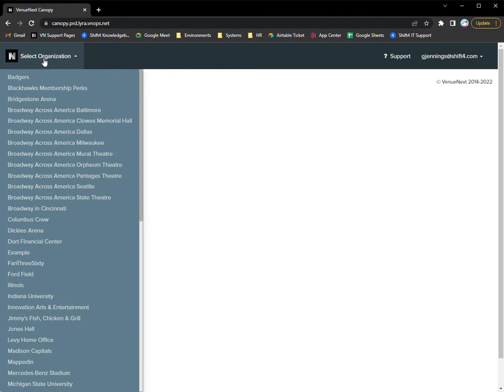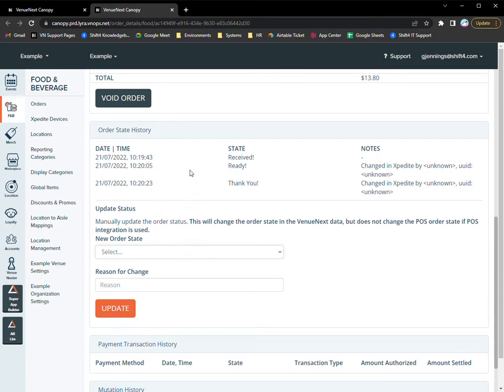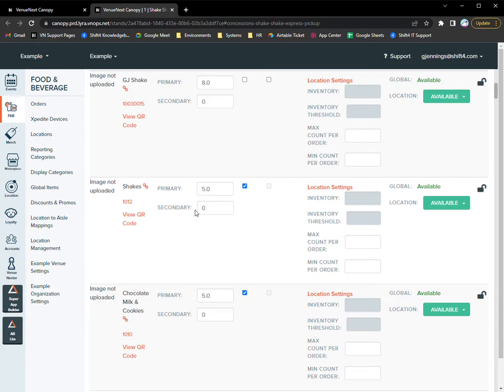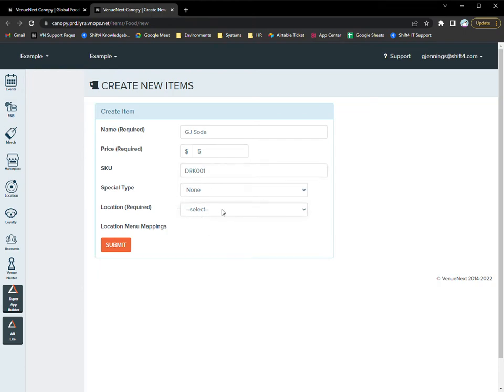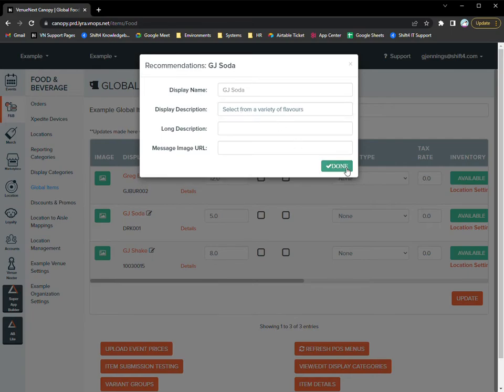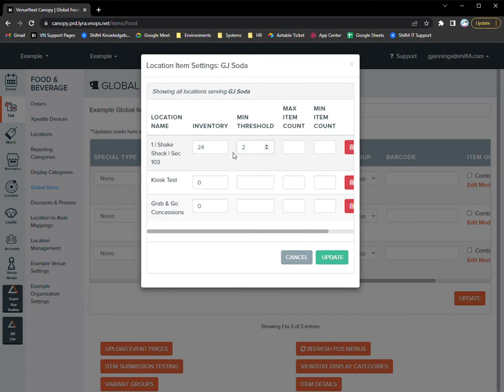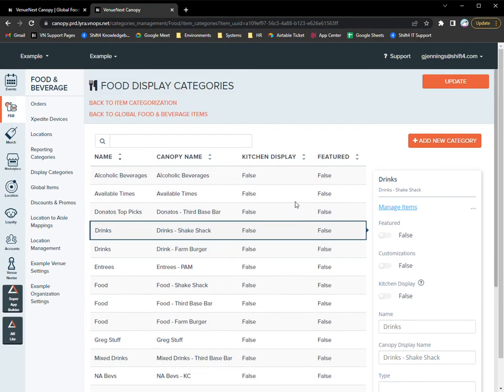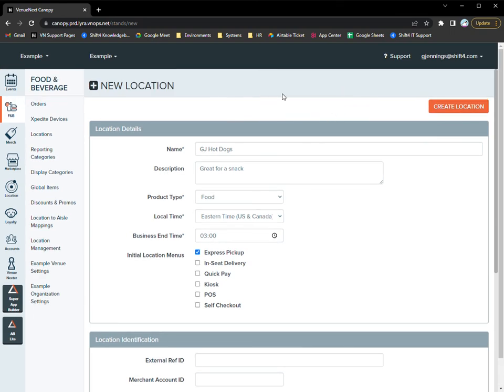VenueNext Canopy Training.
VenueNext by Shift4
The leading provider of next-generation POS solutions, actively transforming the way consumers shop, purchase, and pay.

July 2022 Canopy Training.